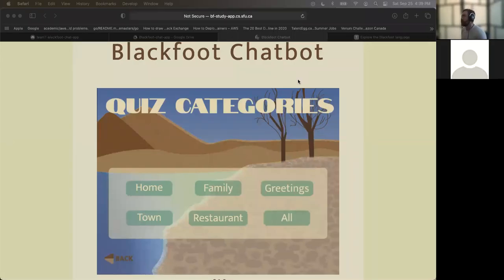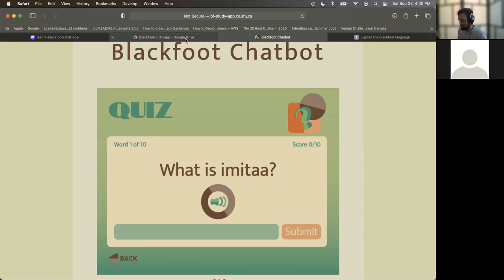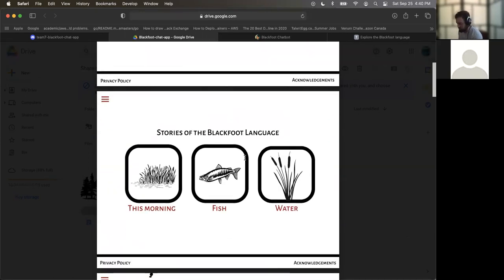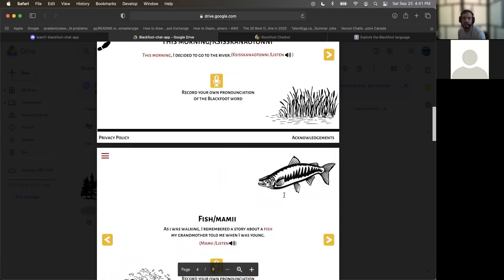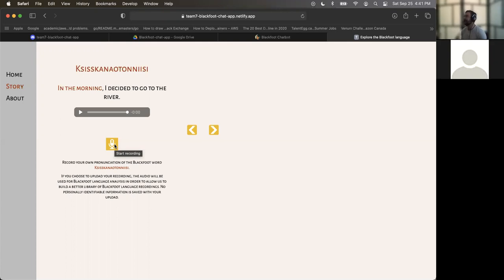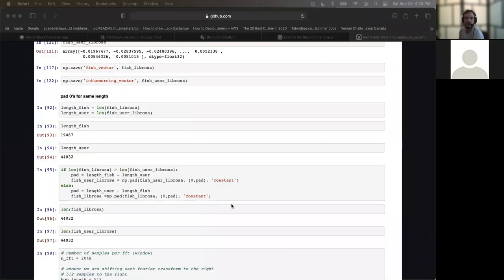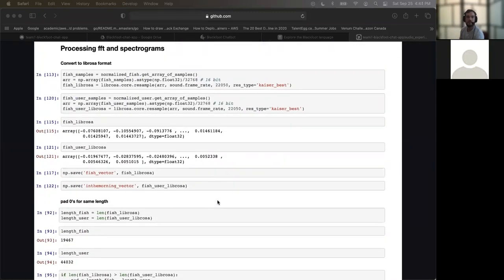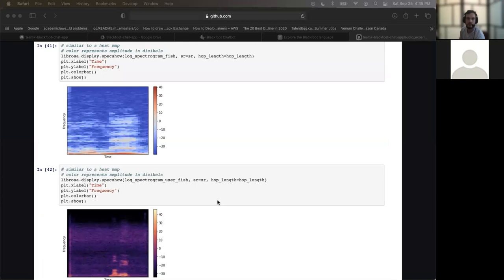Vancouver Datajam 2021: Team 7, Blackfoot Chat App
The goal of this project is to take existing .wav and .txt files with English translations of the Blackfoot language (and vice versa), and develop an interactive web based application that allows an English speaker to explore the Blackfoot language, and vice versa.

This project provides an opportunity to develop your skills in the following areas:

Data engineering
Backend database development
Frontend graphical interface design
Data management
Pedagogy

Project partner: Simon Fraser University, Department of Indigenous Studies and Department of Computing Science

This project is brought forward by Prof. Eldon Yellowhorn and Dr. Angelica Lim.